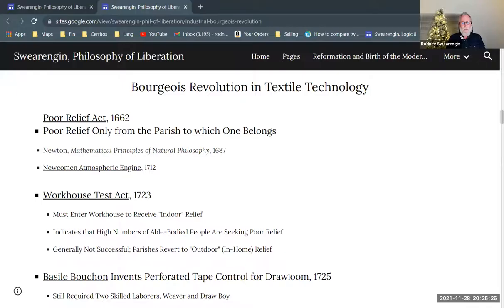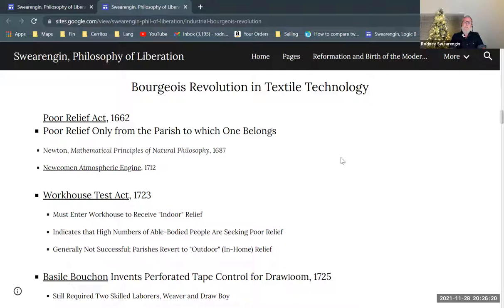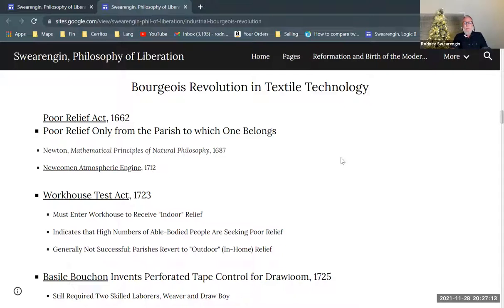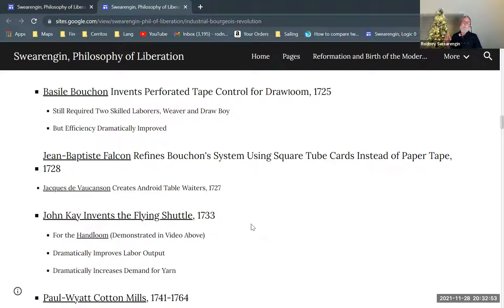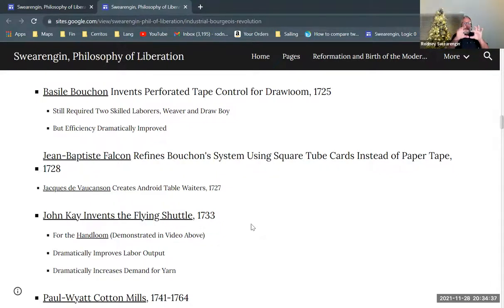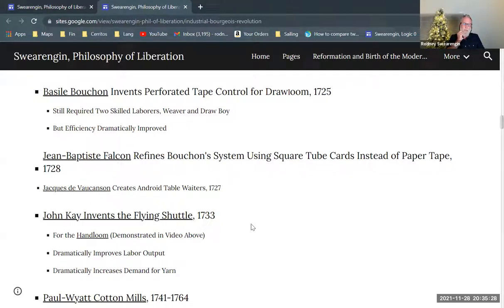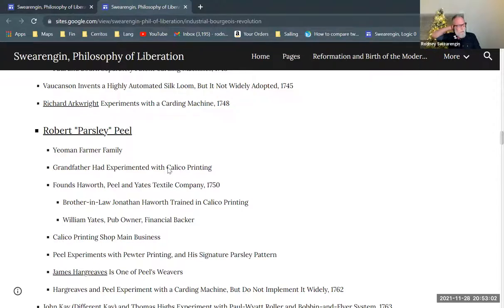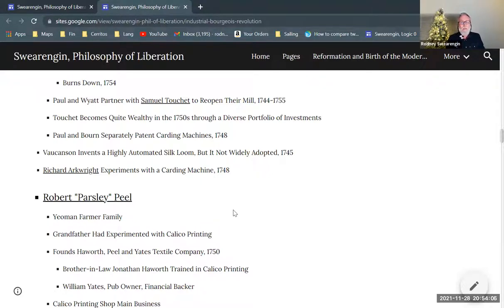Flying Shuttle, Paul-Wyatt Mills, Robert "Parsley" Peel, James Hargreaves & John Kay (6 of 15)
History of bourgeois revolution in textile technology in early 18th century. Part of a series on the bourgeois industrial revolution in England, providing historical context for the "Communist Manifesto" by Karl Marx and Friedrich Engels. Part of a series providing background for Enrique Dussel's philosophy of liberation, which constitutes a critique of modern philosophy from the perspective of cultural diversity, especially that of Latin America.

Bourgeois Industrial Revolution in England